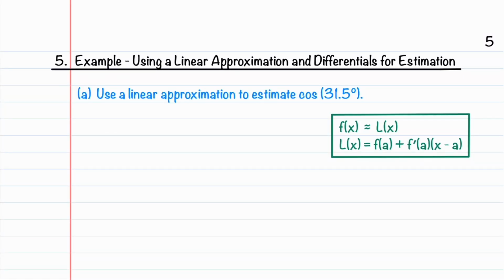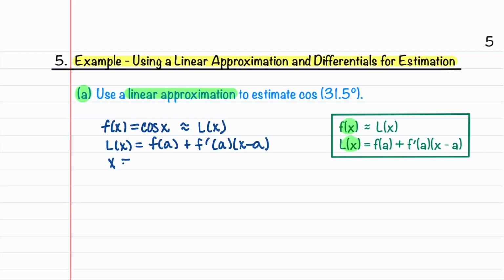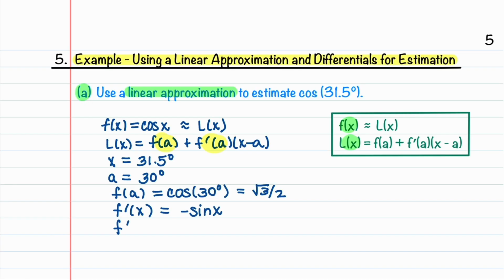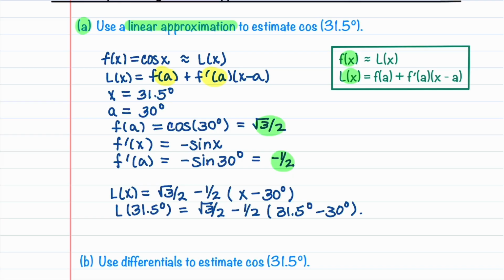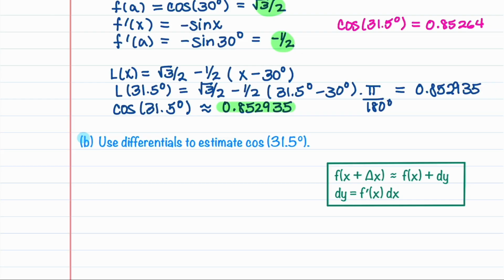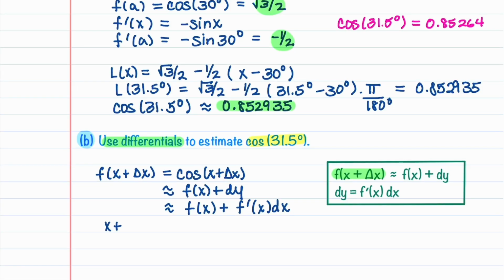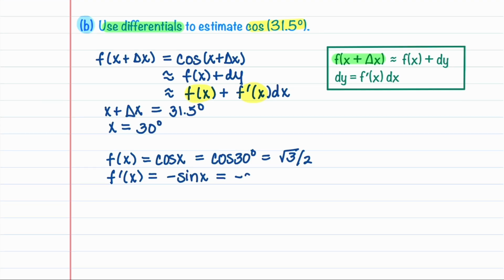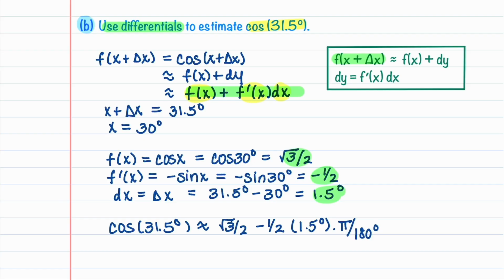How to Estimate Using Linear Approximation and Differentials (Step-by-Step Example) | Calculus 1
📚 Example: Estimating with Linear Approximation and Differentials in Calculus
In this video, we’ll use both a linear approximation and differentials to estimate cos(31.5°). You’ll see how calculus provides two different but related methods for estimating values of functions near known points.

🔍 What You’ll Learn in This Video:
✅ How to apply linear approximation: L(x) = f(a) + f′(a)(x − a)
✅ How to use differentials for estimation: dy = f′(x) · dx
✅ How close these estimates are to the actual value of cos(31.5°)

By the end of this video, you’ll understand how to use both techniques to approximate function values and see how powerful these tools are in practice.